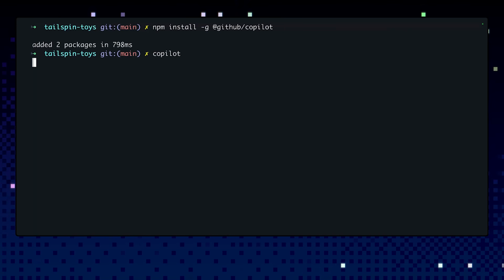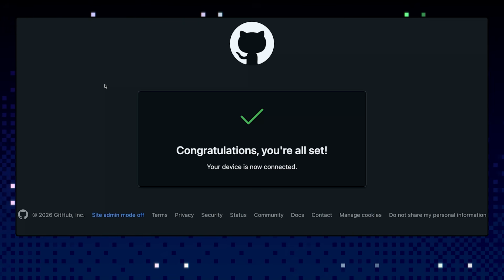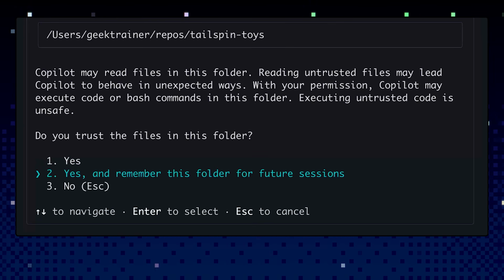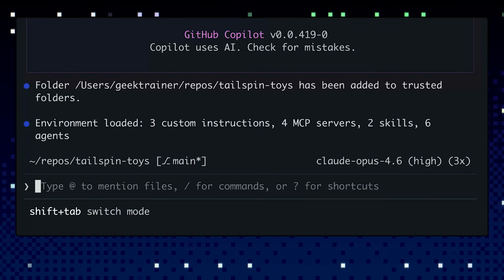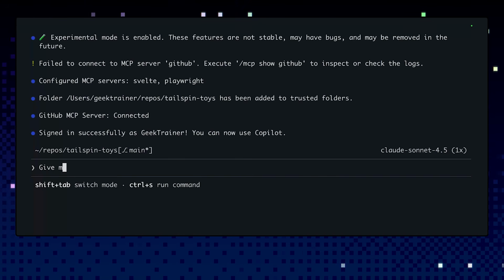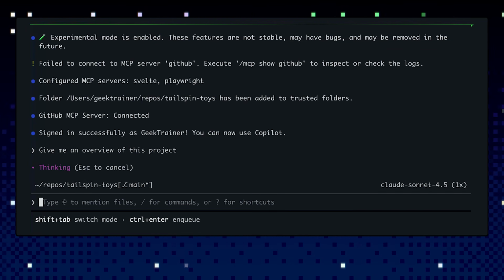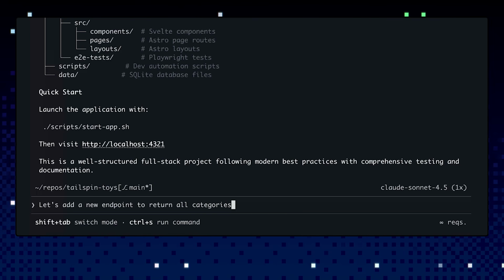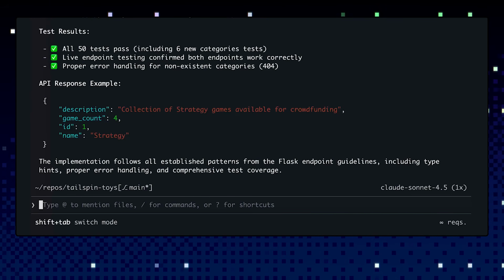Getting started with GitHub Copilot CLI | Tutorial for beginners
In this video, we’ll cover the essentials of getting started with your new terminal-based AI coding assistant: the GitHub Copilot CLI. You will learn how to install using npm, authenticate with your GitHub account, and grant folder permissions. We also run through your very first prompts to generate code directly from the command line.